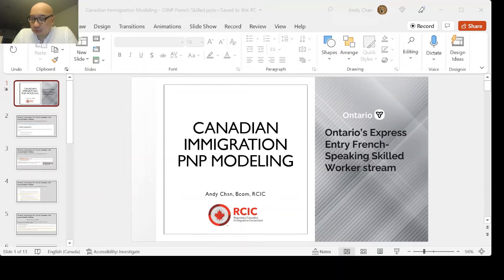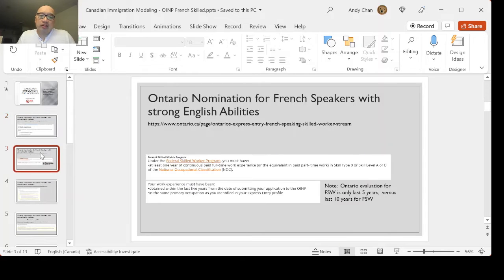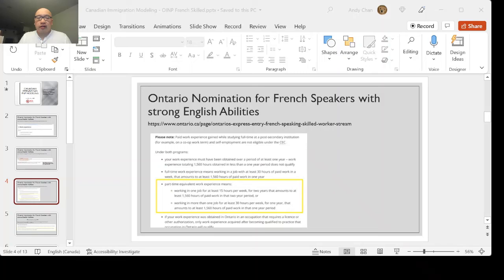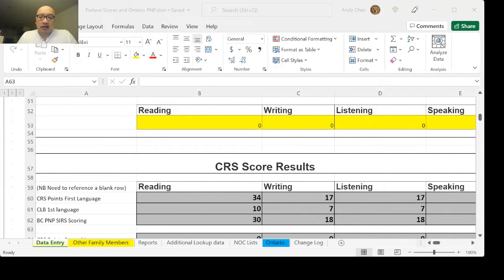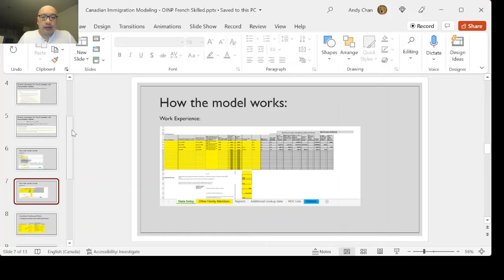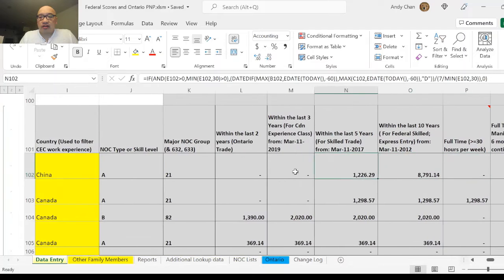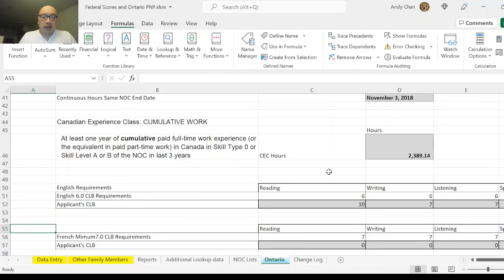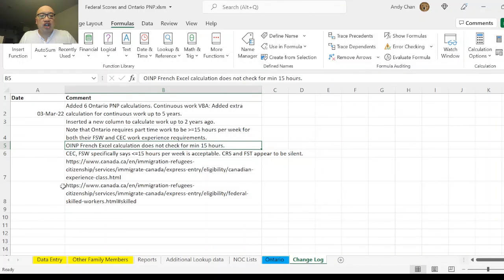Ontario French Stream Calculation in Excel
Another re-upload of an older video. Once all the previous Ontario videos are up, I'll create some new videos with example scenarios.

This video is meant for other Immigration Practitioners, however, if you are looking to submit your own PNP application, I highly recommend this course by the Immigration Institute through my affiliate link: